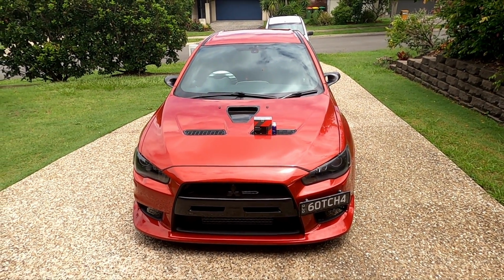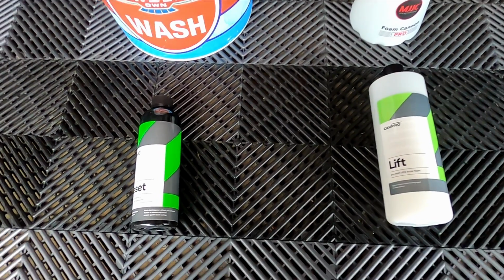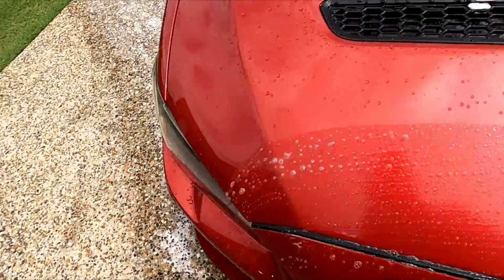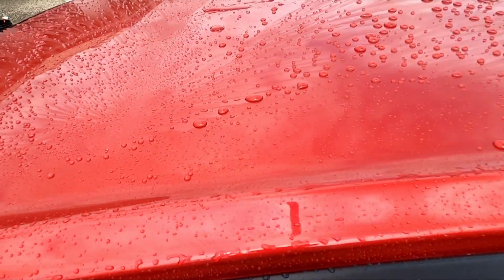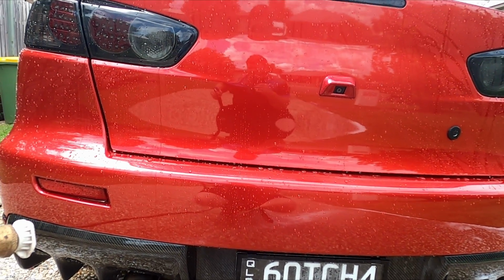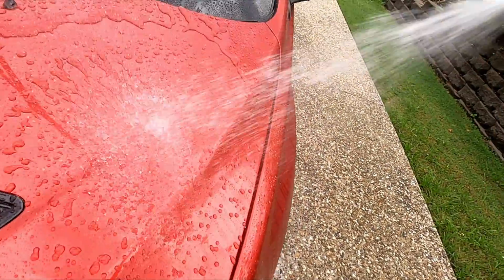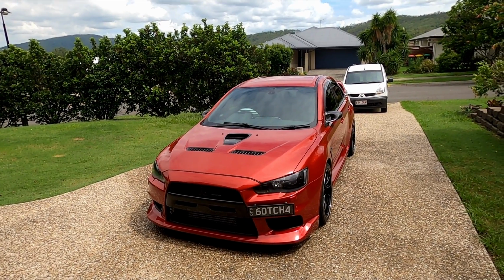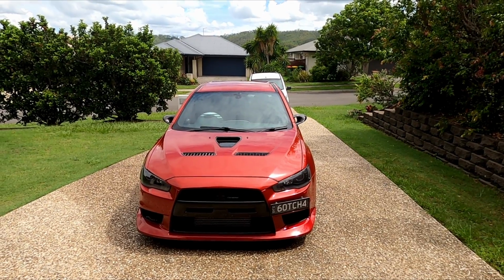Carpro Cquartz UK 3.0 How long Does it Last? 3 Year Update And Wash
Hey guys so just over 3 years ago I ceramic coated my Evo X with Carpro Cquartz UK 3.0.

so I figuired I should do an update on how the coating is doing on my wifes weekend car

if you would like to support the channel and help me buy more products to test then feel free to head over and buy me a beer at my buy me a coffee page